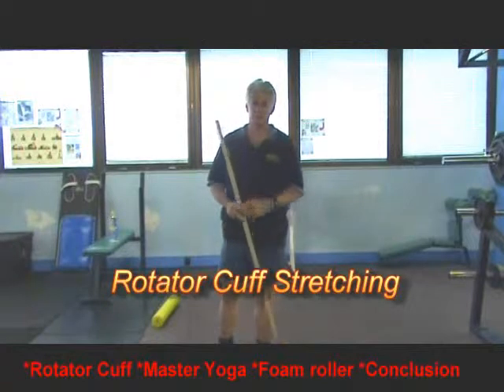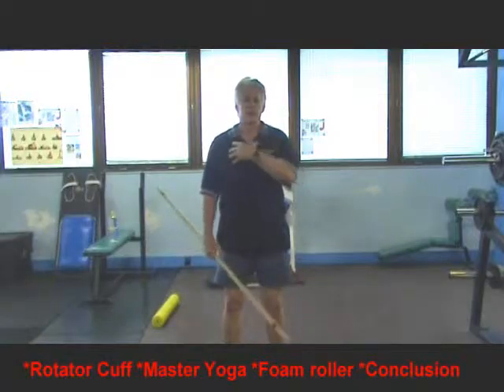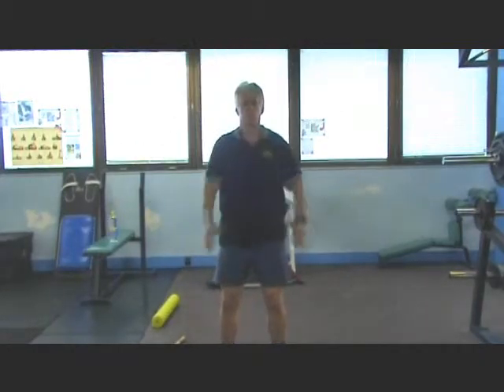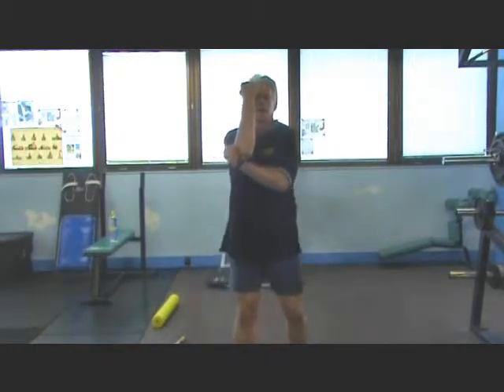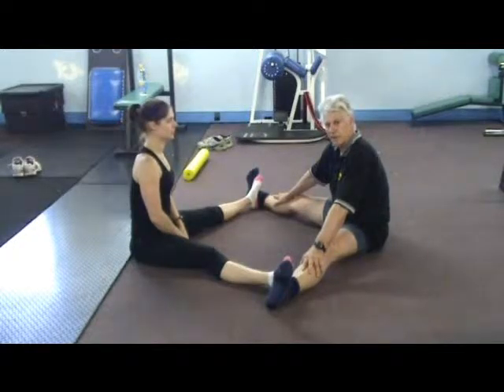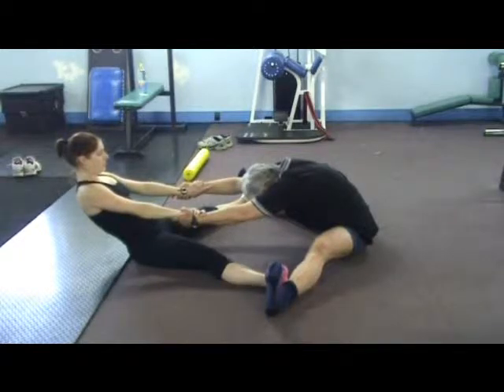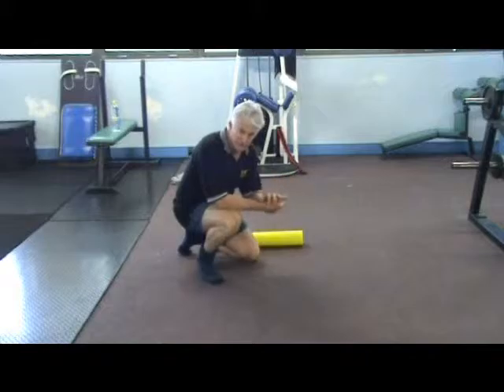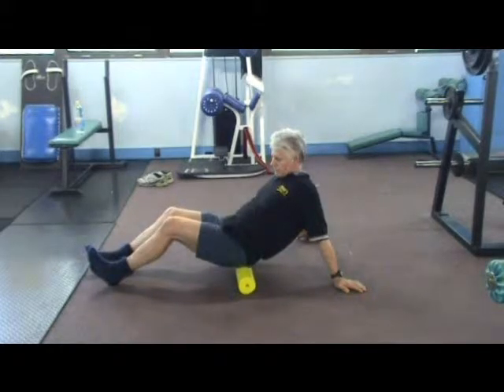Rotator Cuff , Master yoga, Foam roller, conclusion, by Graham Healy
Rotator Cuff  Master yoga Foam roller conclusion
by Graham Healy